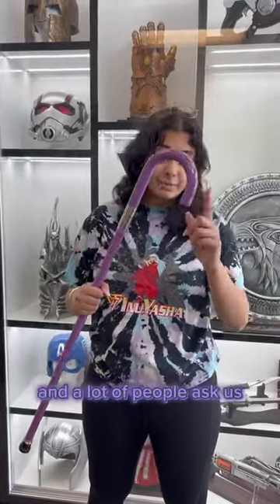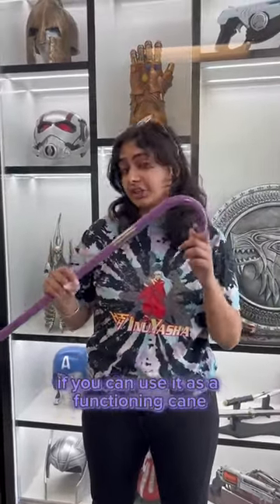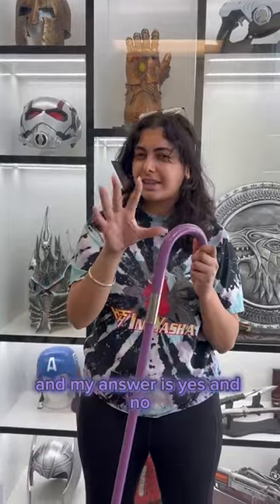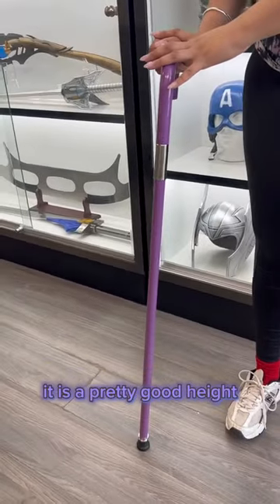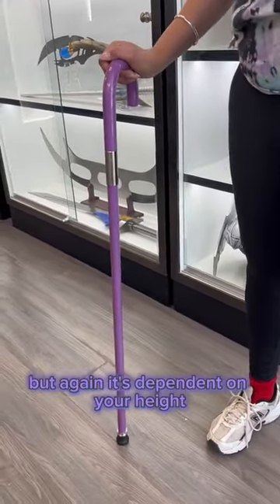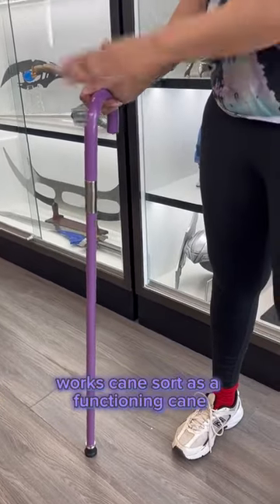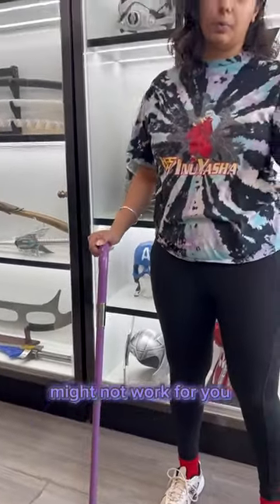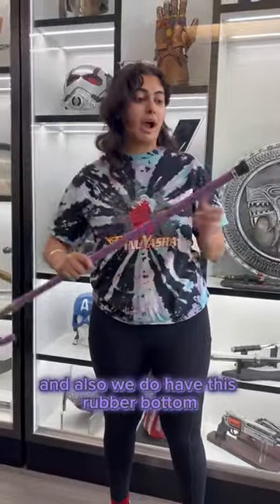ONEPIECE Brook's CANE SWORD